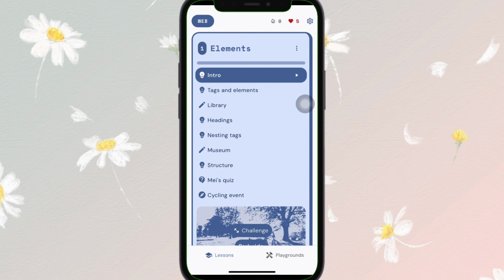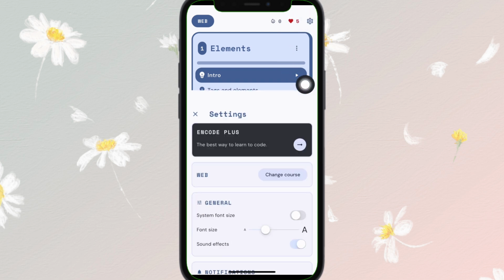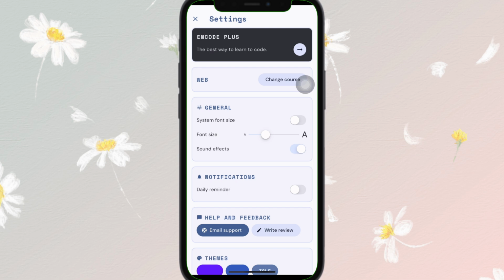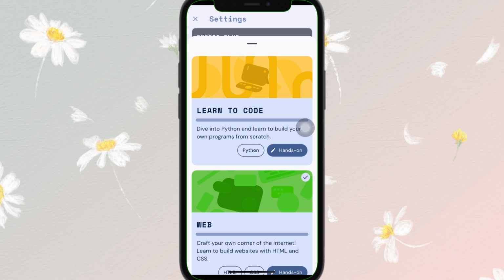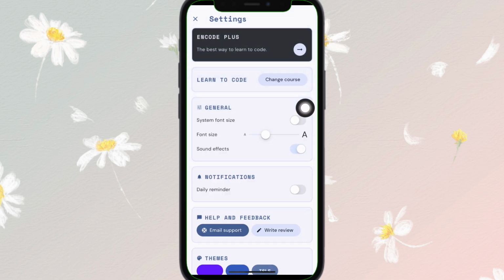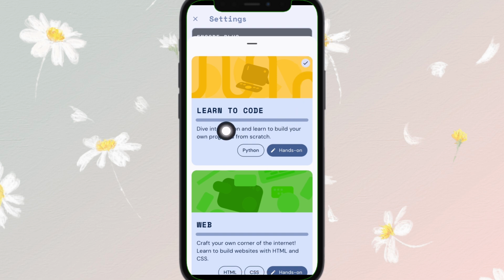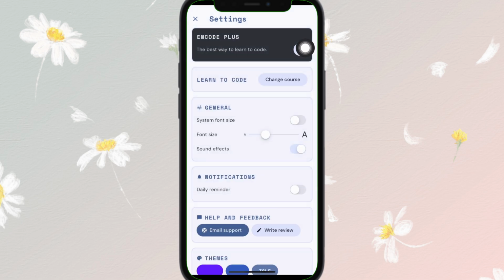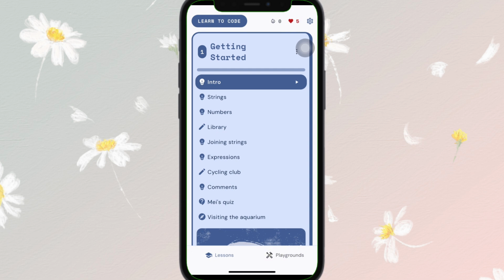How to Start Learning Python in Encode 2025?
Looking to How to Start Learning Python in Encode? This easy-to-follow tutorial will show you exactly how to begin your Python journey using the Encode app. We’ll guide you through the key steps to get started and navigate your first lessons.

👉 Learn how to create an account, choose Python as your track, and complete your first coding exercises. With just a few taps, you can start building a solid foundation in Python programming.

🎬 Watch till the end to confidently take your first step into coding!